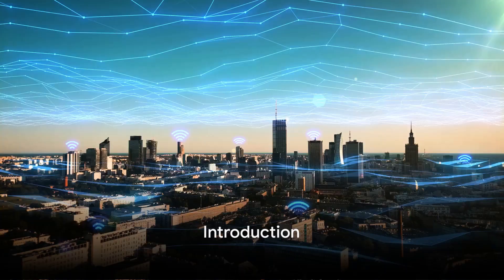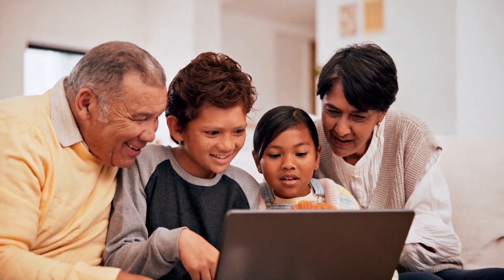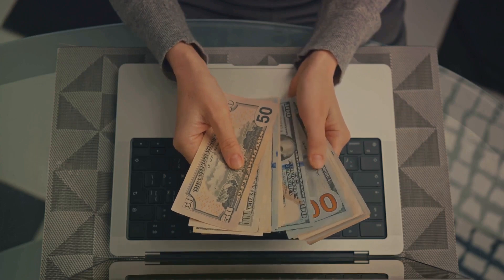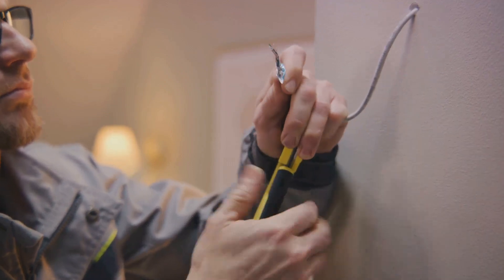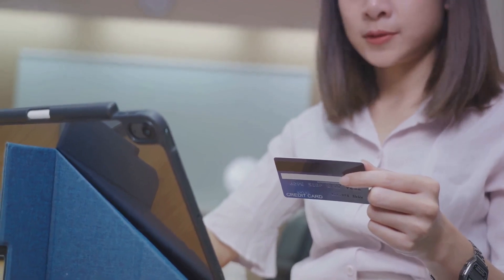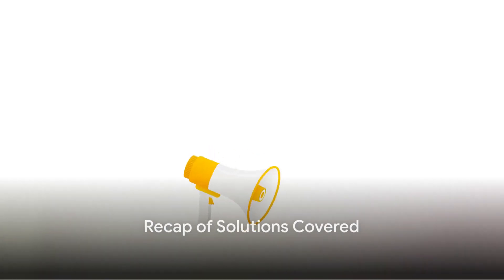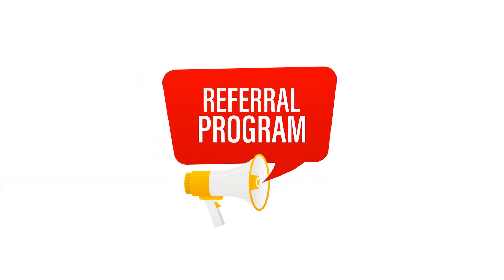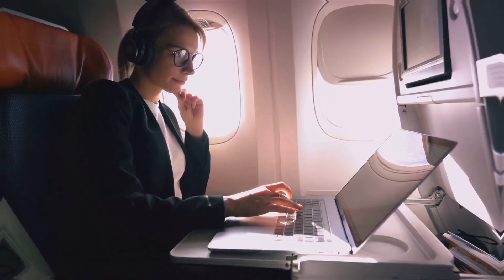Free Internet for Low Income 2024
Free Internet for Low-Income: A Comprehensive Guide

OUTLINE:

00:00:00 Introduction
00:00:25 Free Broadband from Cable and Wireless Companies
00:01:21 Company Initiatives
00:01:37 Free WiFi Options
00:01:50 Government Programs
00:02:34 Non-Profit Organizations
00:02:40 Let's do a quick recap of what we've covered

Hello and welcome to 'Free For Low-Income.' In today's video, we're diving into the essential world of free and affordable internet access. If you need help with internet costs, this guide is for you. We'll explore government programs, company initiatives, and community resources that offer free or discounted Internet services for students, low-income families, and seniors. Let's get started!

First, let's talk about free broadband from cable and wireless companies. These are aimed at students, low-income families, and seniors, ensuring everyone has some form of connectivity. Programs like these are often supported by government initiatives and may include financial assistance for monthly bills, free WiFi, and even rebates.

For example, federal and state governments offer resources like the Lifeline program. This initiative subsidizes Internet costs for qualifying families, making sure that essentials like remote learning and job searching are within reach. The Affordable Connectivity Program, or ACP, is another great resource, offering discounts and financial aid for Internet connections and devices.

 How to apply for these programs
Applying for these programs is straightforward. Cable and phone companies like Xfinity, Charter, AirTalk, Assurance, AT&T, and Verizon offer discounted or free connections. You're likely eligible if you're enrolled in government benefit programs like SNAP or Medicaid.

Steps to apply
But it's not just about government programs. Companies are stepping up too. AT&T's 'Access' program, Spectrum's 'Internet Assist,' and PCs for People offer affordable plans for those below the poverty line or enrolled in government assistance.

Programs with their specific benefits
And let's not forget about free WiFi options. Many public spaces like libraries, colleges, and even some cafes offer free internet access. These are great options for those who need temporary access or can't have home internet.

Montage of public places with free WiFi
Remember, a lack of Internet shouldn't deny anyone educational or economic opportunities. With these programs and services, staying connected is more affordable and accessible than ever. Whether you're a student needing to complete assignments, a job seeker, or someone who wants to stay in touch with family and friends, there's a solution out there for you.

Let's do a quick recap of what we've covered
* Government Programs: Like Lifeline and the Affordable Connectivity Program, offering subsidies and discounts on internet services.
* Cable and Phone Companies: Providing discounted or free services for eligible families and individuals.
* Non-Profit Organizations: Like PCs for People, offering low-cost internet and computers.
* Public Spaces: Like libraries and colleges, where you can access free WiFi.
* Low-Cost Plans: From providers like AT&T, Spectrum, and others, tailored for low-income households."
If you or someone you know could benefit from these services, don't hesitate to reach out to the providers we've mentioned. And if you've had any experience with these programs, please share your story in the comments below. Your insights could help others in our community.